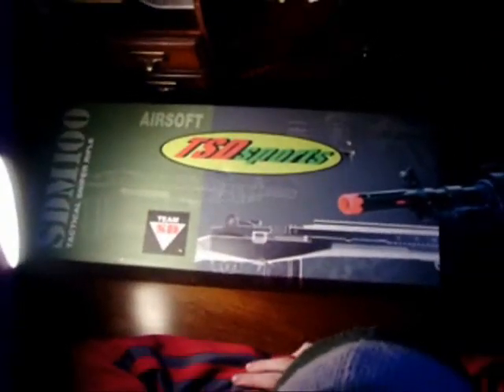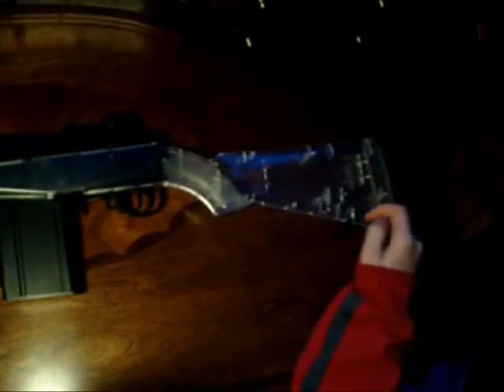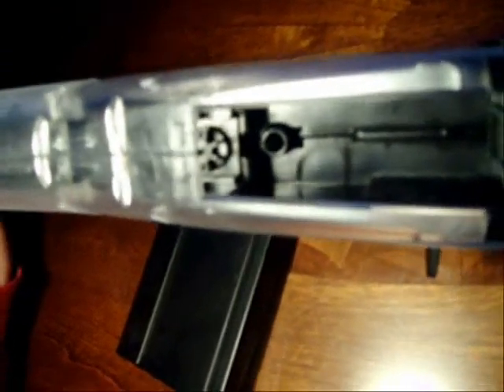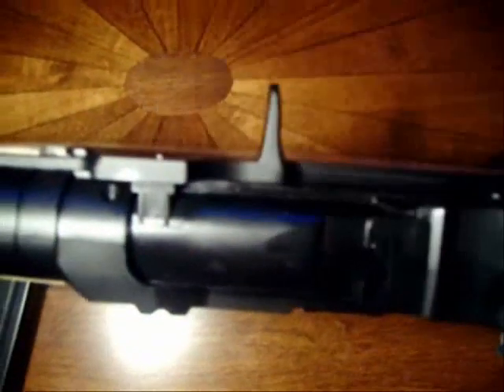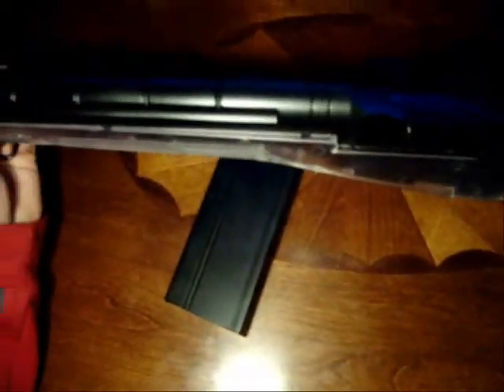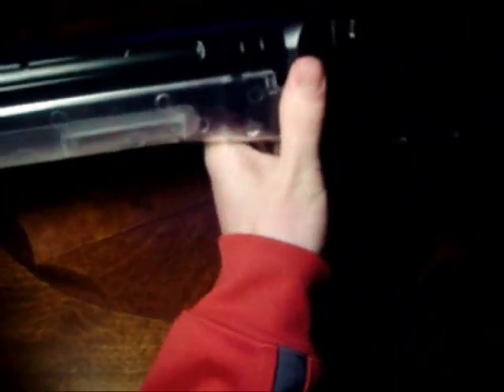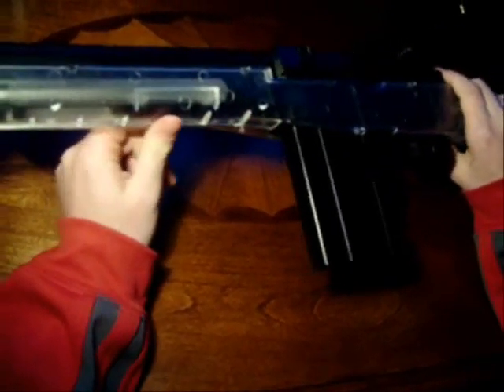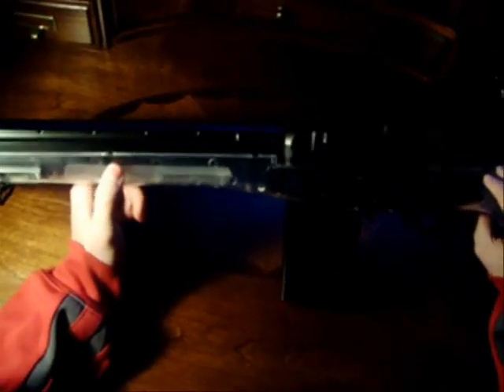Review Of The TSD M14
This is our review of the TSD M14 Clear spring powered Airsoft Rifle

Note: All Guns on this video are NOT FIREARMS, but look-a-likes that are used for target shooting and the sport of Airsoft. 18 years and older. All those wishing to purchase these guns consume all responsibility.